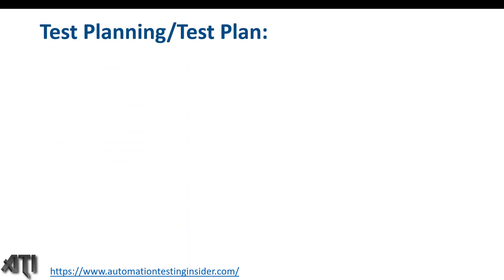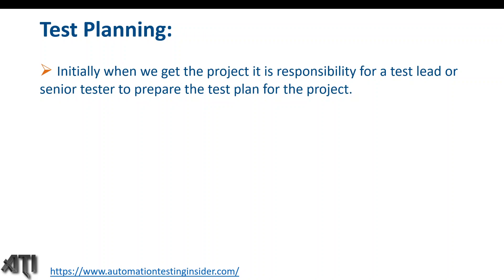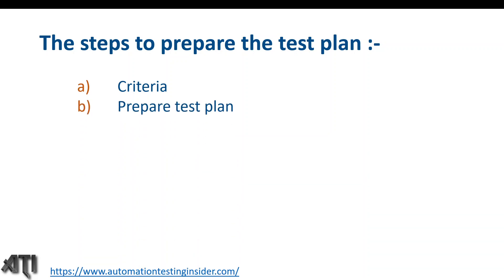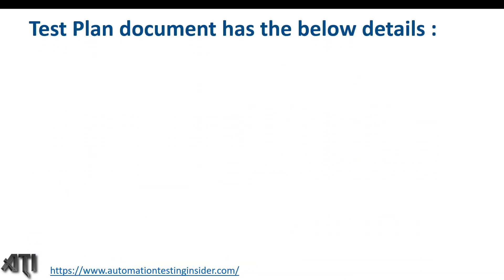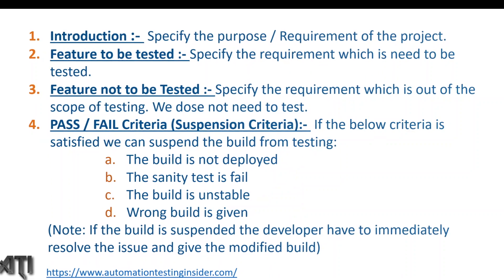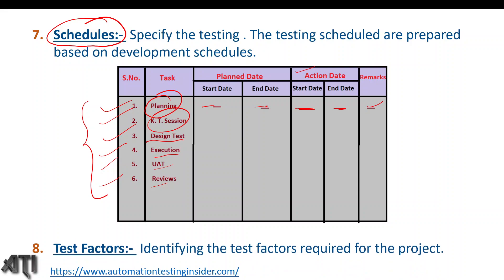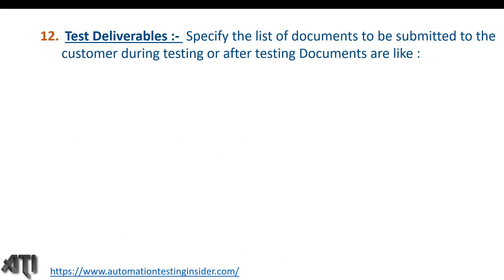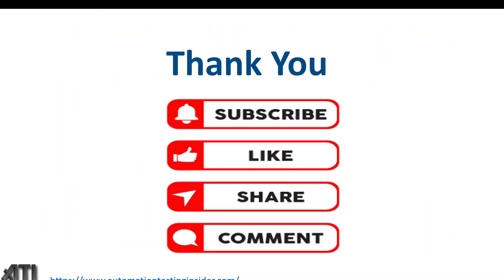What is Test Planning? | What is a Test Plan Document?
In this video, we will discuss about What is Test Planning? | What is a Test Plan Document?.